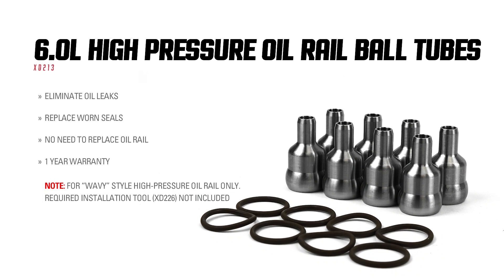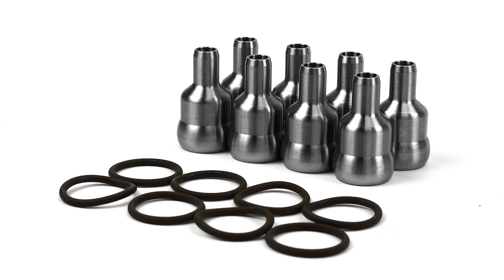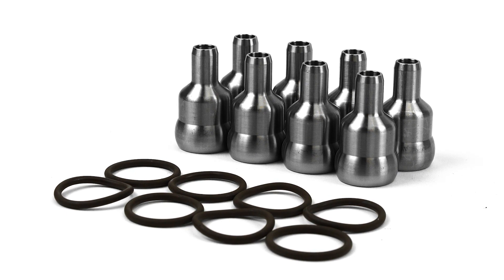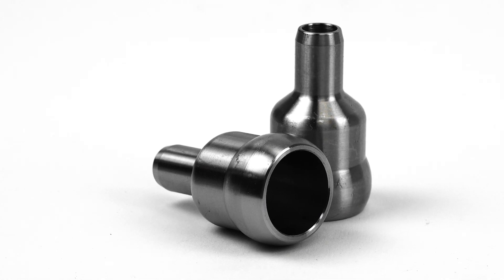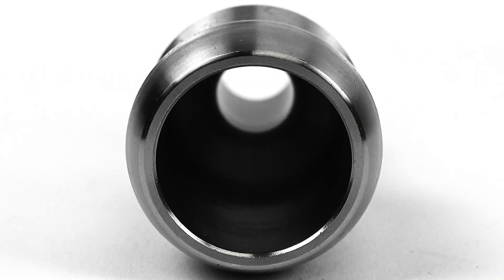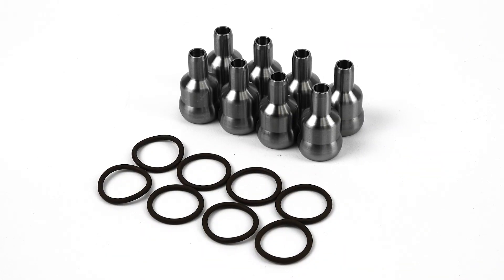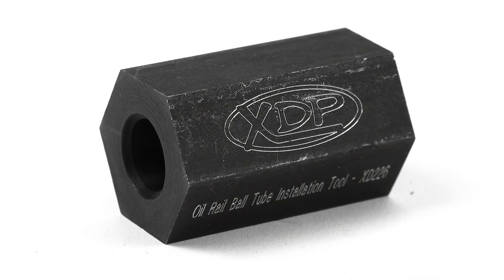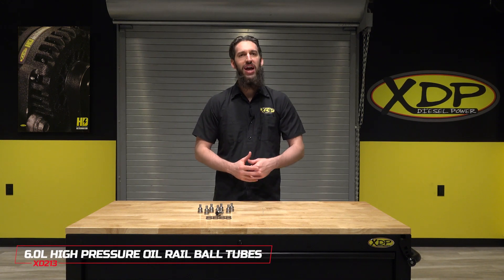XDP High Pressure Oil Rail Ball Tubes XD213 - Unboxing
The XDP 6.0L High Pressure Oil Rail Ball Tubes are the best choice for replacing the ball valves and seals, as opposed to having to replace the entire oil rail.  They connect the connect the fuel injector to the high-pressure oil rail in your 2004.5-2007 Ford 6.0L Powerstroke.  Over time, the seals commonly leak causing hard start, or no start conditions.  These eliminate oil leaks, replace worn seals, and are sold as a set of 8.

Get your Ford 6.0L High Pressure Oil Rail Ball Tubes HERE ( XDP High Pressure Oil Rail Ball Tubes ):